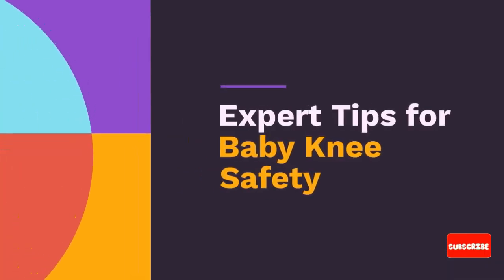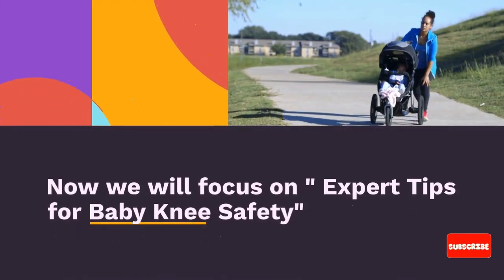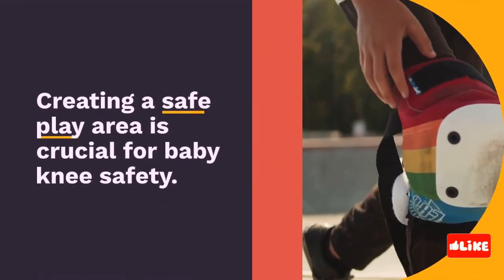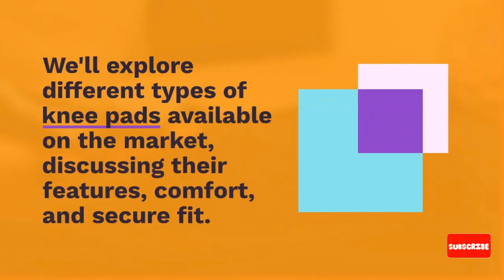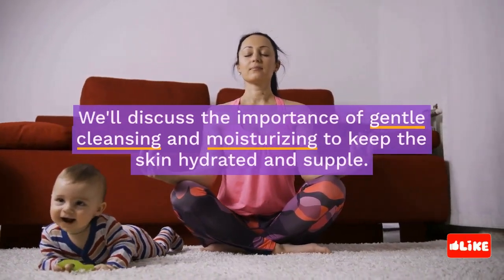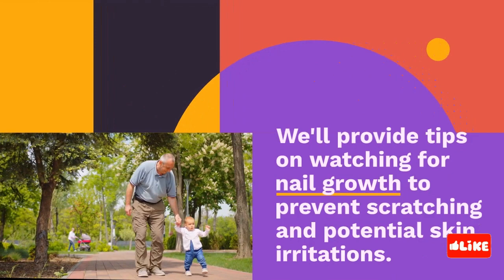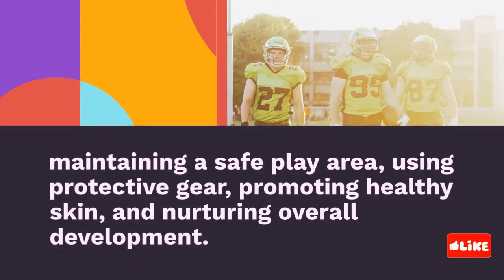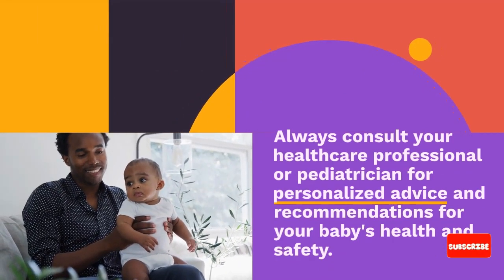Happy Knees, Happy Babies: The Ultimate Guide to Baby Knee Protection @9to9imall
Happy Knees, Happy Babies: The Ultimate Guide to Baby Knee Protection @9to9imall baby parenting | "Happy Knees, Happy Babies: The Ultimate Guide to Baby Knee Protection" is here to welcome you! In this video, we'll delve into the subject of infant knee protection and give you a thorough overview of how to safeguard your child's knees. Join us as we discuss how to make a space that is safe for crawling and active play, as well as product suggestions and helpful advice. Learn the advantages of protecting your baby's tender knees with baby knee pads, leg warmers and pants with built-in knee protectors. Additionally, the significance of promoting overall development and preserving good skin will be discussed. Don't miss this comprehensive guide on making sure your baby's knees are safe and that their crawling journey is fun and comfortable. Let's order their needs.
Are baby knee pads safe?
How can I protect my baby's knees from crawling?
What age do babies get kneecaps?
How do babies not hurt their knees?
How do I fix my baby's knees?
What are the disadvantages of baby not crawling?
Do babies really need knee pads?
What should babies wear while crawling?
Is it OK for babies to crawl on hard floors?
Does crawling make baby knees dark?
Do babies knees crack?
Why are babies knees always bent?
Why the floor is best for babies?
Is there a wrong way for a baby to crawl?
What is the best floor for crawling?
Is it better to walk or crawl?
Which comes first crawling or standing?
Why crawling is better than walking?
How can I strengthen my baby's legs?
How can I strengthen my baby's legs for crawling?
How can I strengthen my baby's hips for crawling?
How do I make my baby floor safe?
What type of floor is best for kids?
What floor is best for baby?
Is it bad for your knees to crawl?
Is knee walking bad for babies?
Can babies crawl on cement?
At what age do knee problems start?
What age do babies miss their mothers?
What age do babies bones harden?

The information provided on this channel is not intended to be a substitute for professional medical advice, diagnosis, or treatment. Always seek the advice of your physician or another qualified healthcare provider with any questions you may have regarding your baby's health or any medical condition. Each baby is unique, and individual circumstances may vary, so it is essential to consult your doctor or healthcare provider for personalized advice and recommendations.

The content on this channel is the opinion of the creators and should not be considered as professional advice. We do not assume any liability for any harm or injury resulting from the use of the information provided. Viewers are responsible for their own actions and decisions based on the information presented on this channel.

By accessing and viewing the content on "9to9imall," you acknowledge and agree to the terms of this disclaimer.